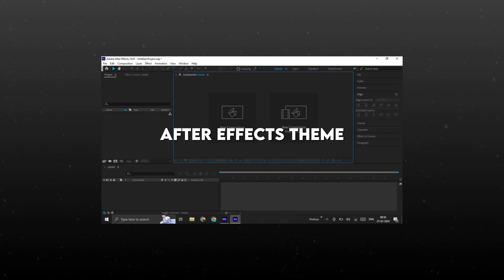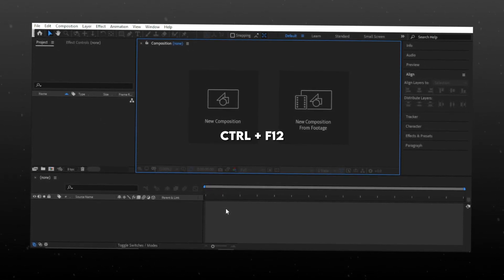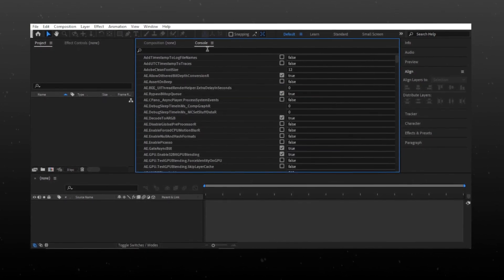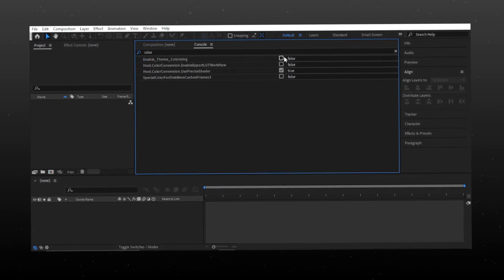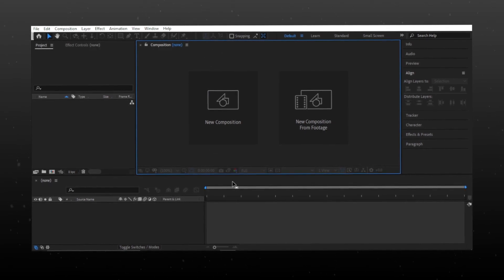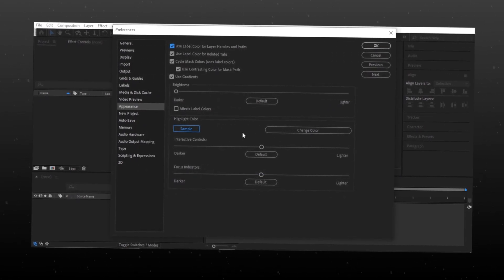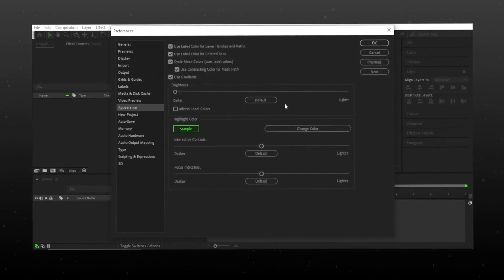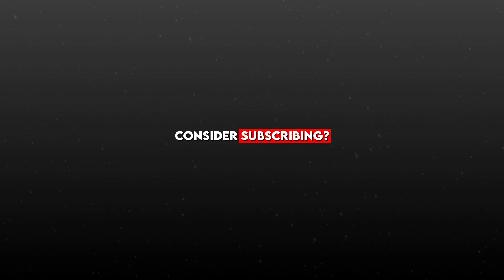How To Change Theme Tutorial | After Effects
Sorry for the voice Glitch in the beginning.